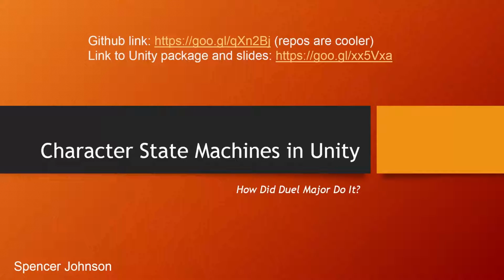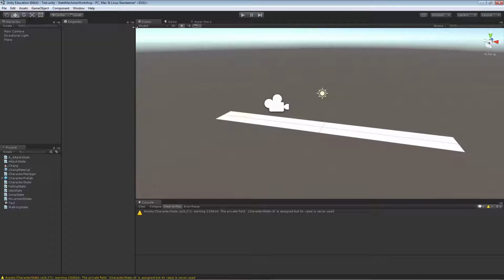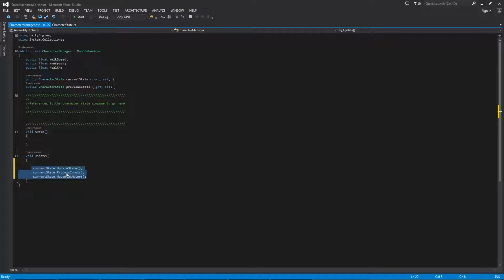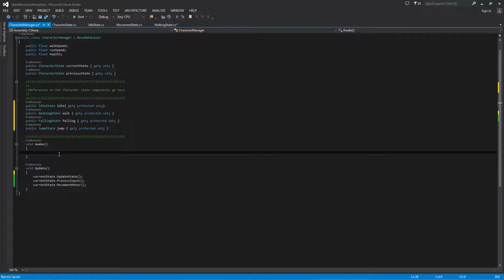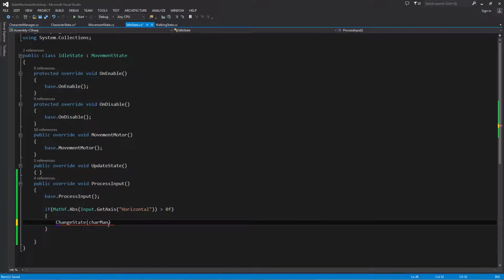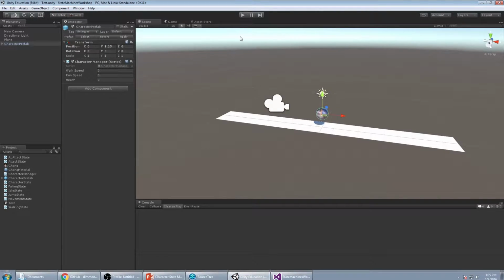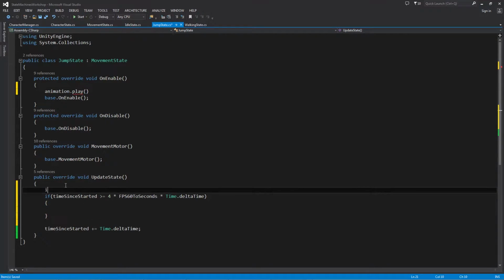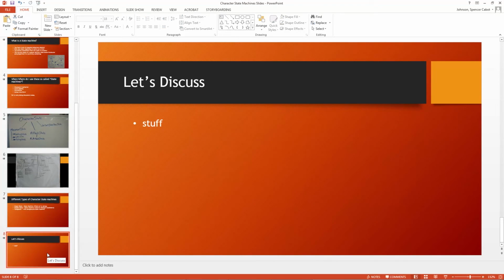Character State Machines in Unity (Workshop 8 '15-'16)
President emeritus Spencer Johnson gives a tutorial on state machines as a pattern used for controlling character behavior.